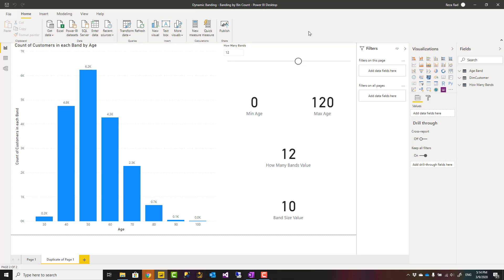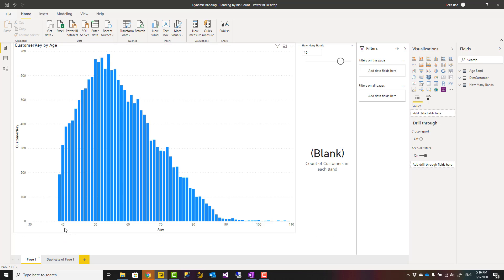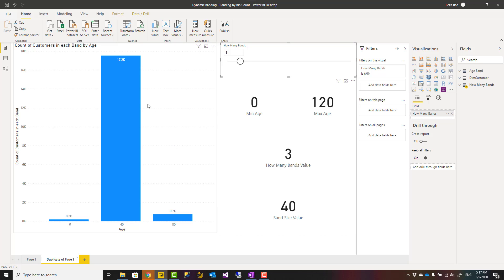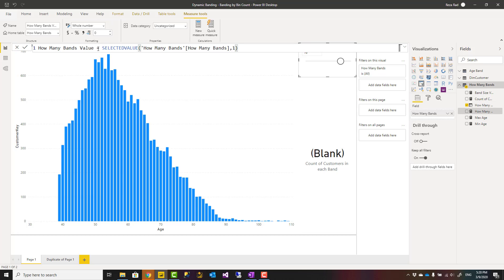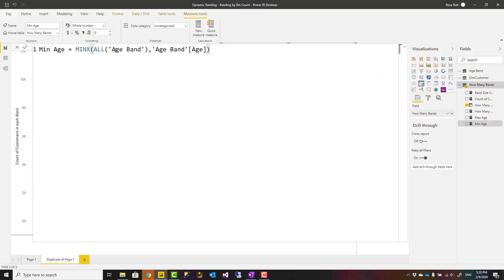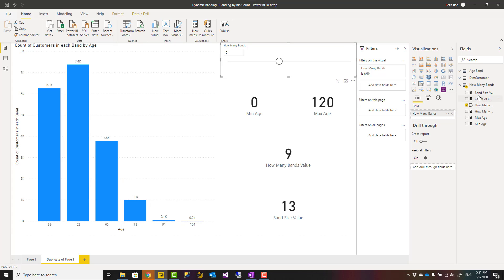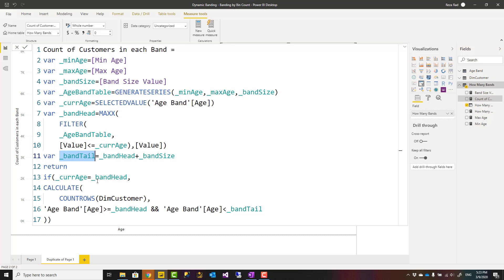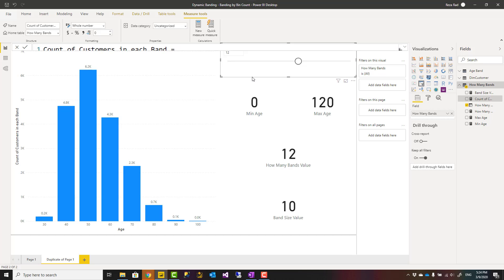Dynamic Banding or Grouping in Power BI Using DAX Measures Choose the Count of Bins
Banding (or binning or grouping) is a scenario that can be implemented both statically and dynamically in Power BI. Dynamic banding means selecting the bin (or band) configuration, and the banding changes based on the user selection of the slicer. Imagine that we have a count of customers by their age groups, but then we can change the number of bins that we have age groups in it. for example, instead of having 10 age groups, we split it into 20, or less. Having a slicer for configuring the number of bins, and then a DAX calculation that gives you the result of each bin is what I am going to explain in this video.